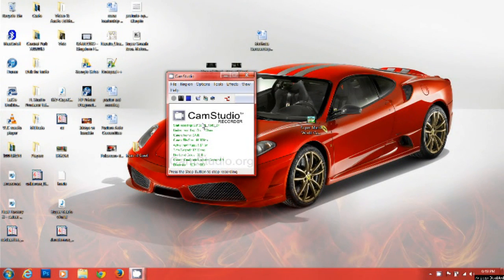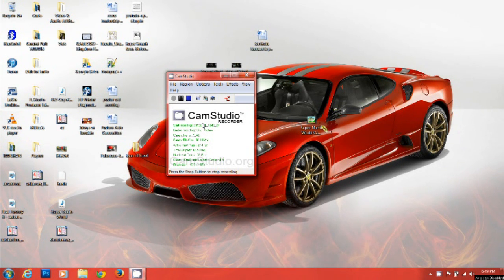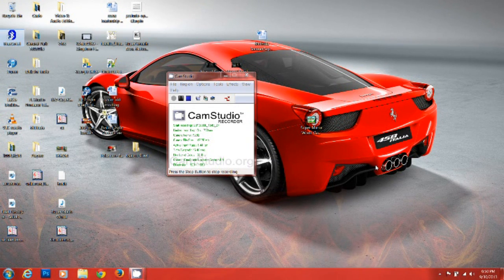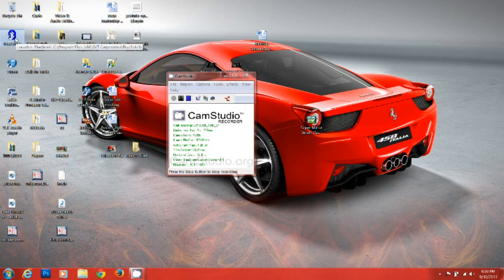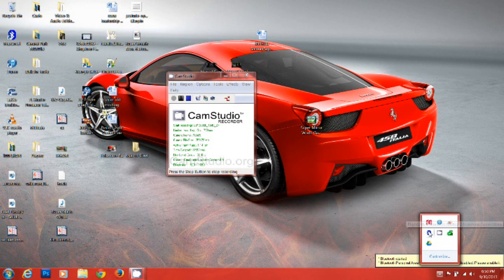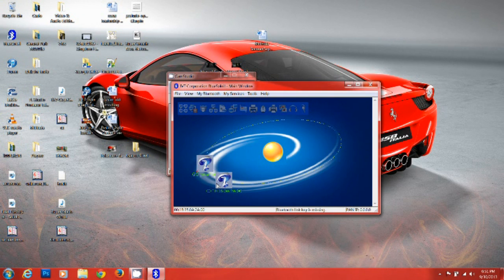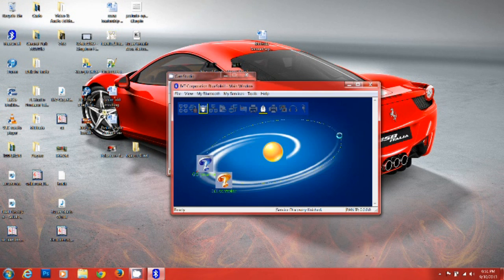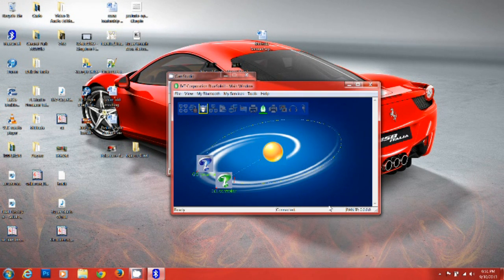How to Connect the Red Samurai controller to your PC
The Red Samurai Controller is a Controller made by gamestop for the android platform. I found that it also works pretty good as a PC Gaming Remote as well.

To Connect
1) PC Must support Bluetooth
2) I use Bluesoleil but other bluetooth software should work.
3) Turn on bluetooth
4) Turn controller in discovery mode... Hold the power button
5) Right Click on the MAC address that pops up in your Bluetooth Software UI
7) If prompted for a password enter 0000
8) Now choose to connect as a HID device (Human Interface Device)

Emulators that Work
ZSNEs
PPSSPP
Dolphin
Fusion
Project 64
PCSX2